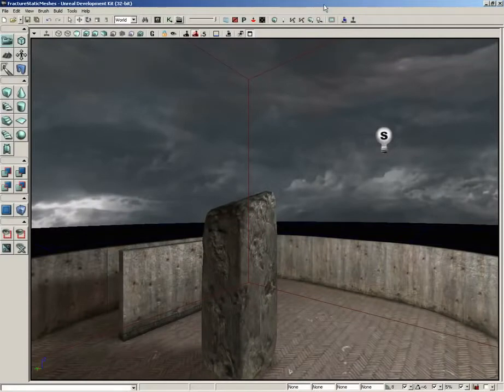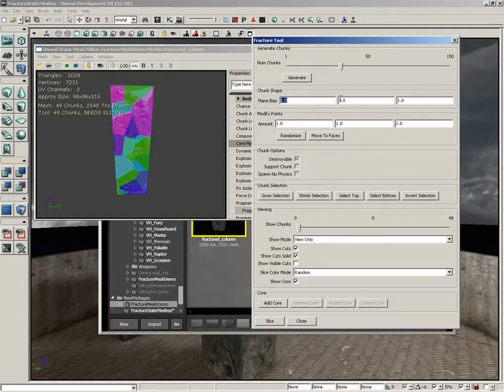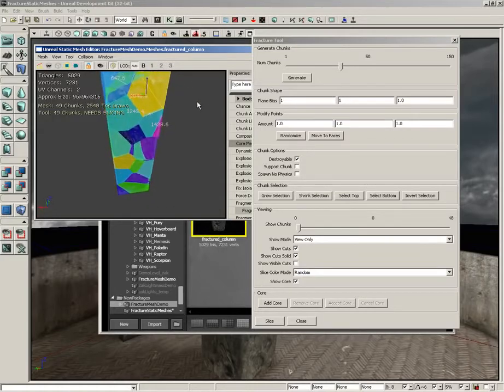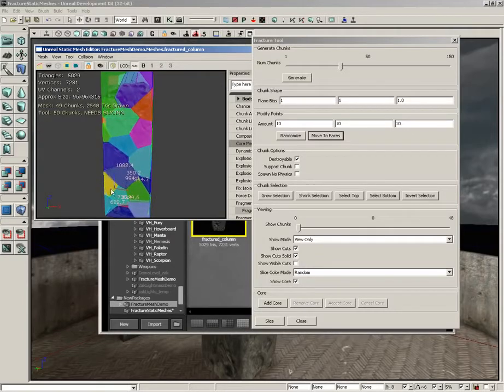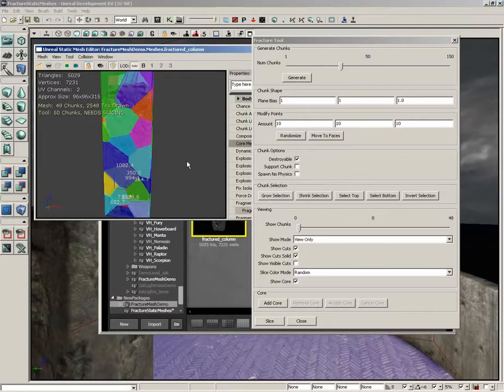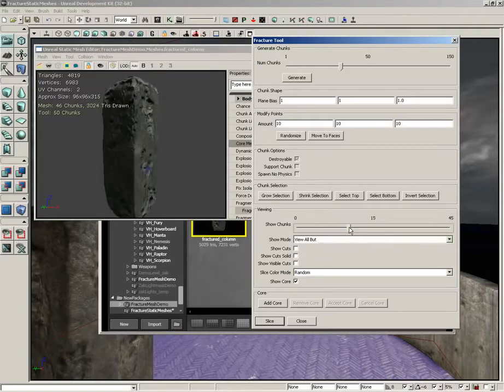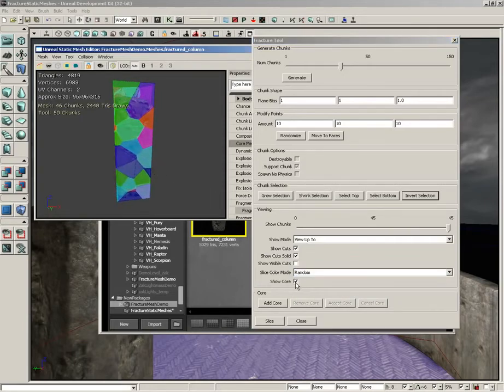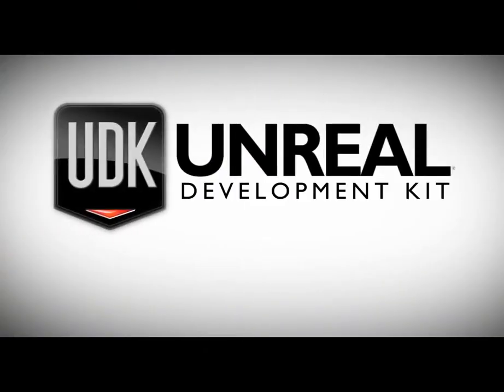🔴 Fracture Tool Settings • Fractured Static Meshes • Unreal Engine Development (UDK) • (Pt. 99)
Learn Unreal Game Development - Fractured Static Meshes - Fracture Tool Settings.

We now take a look at some of the settings of the Fracture Tool, and how it can be used to set up and control your overall fracture.